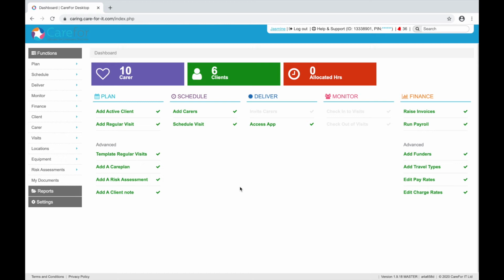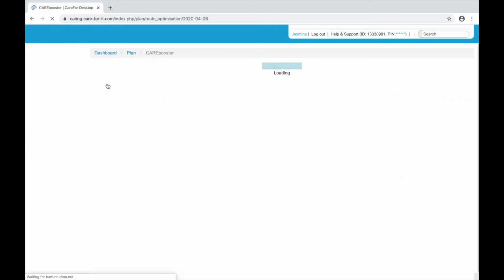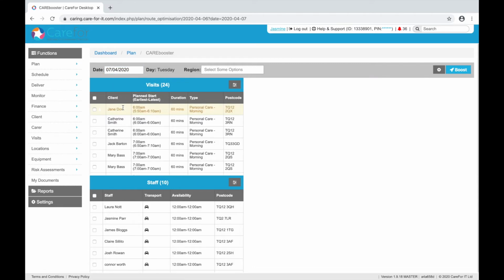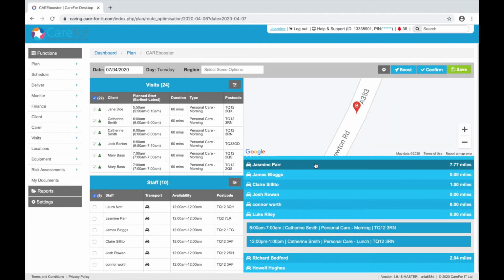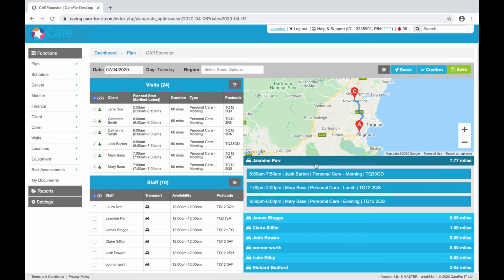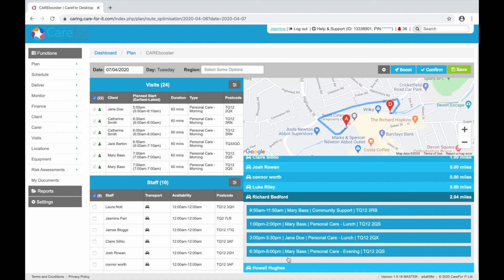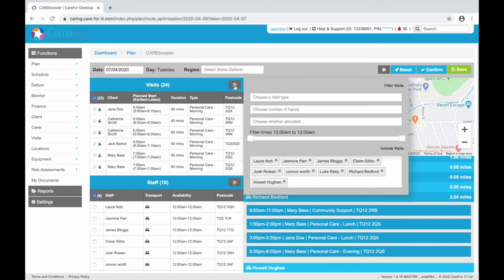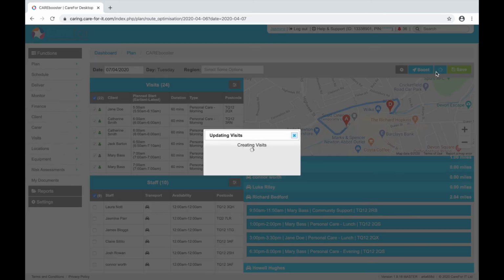CAREBooster Set Up - How to use CAREBooster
Welcome to the final step! This video demonstration will showcase the CAREBooster functionality on CareFor and how to use it. For more information you can go to our support centre at support.care-for-it.com or alternatively call our friendly support team on 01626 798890.